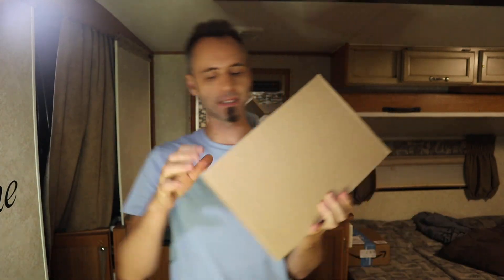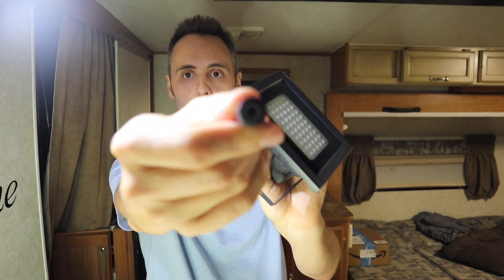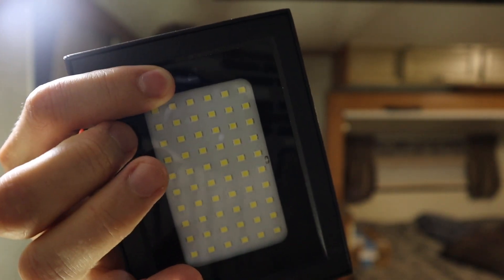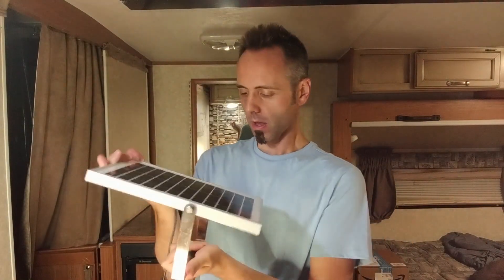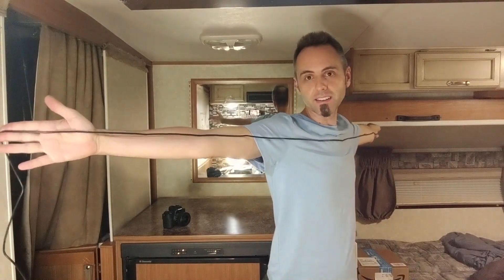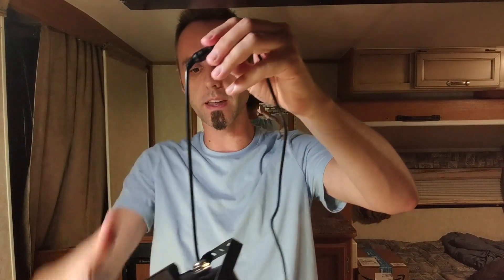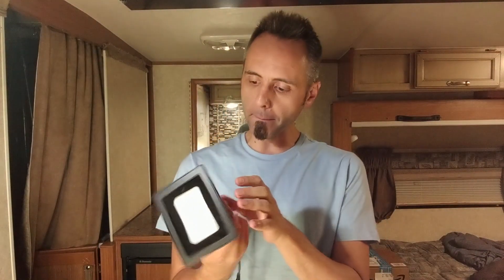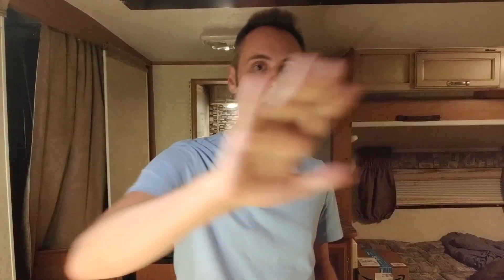SOLAR FLOOD LIGHT | Outdoor Solar Flood Lights Unboxing & First Look Review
SOLAR FLOOD LIGHT | Outdoor Solar Flood Lights Unboxing & First Look Review on Amazon
More Solar Flood Lights on Amazon

Hey Dads,

Are you looking for a solar flood light? I was sent this Outdoor Solar Flood Light to do an unboxing of and to test out to see what I think of it as a dad and to talk about my initial reaction to it.

In this video I will unbox the solar flood light and talk about the quality of the light, how long the cord is that connects to the solar panel, the stakes that come with it so that you can mount it on the ground, and we will take a look at the remotes that come with it.

Do you have flood lights on your house? Let me know what kind in the comments below!

This is my authentic, unedited review of Solar Flood Lights with a solar panel.

Dad Out!

Want to Send me Something to Unbox? Send it to me here:
Dad Reviews

Solar Flood Lights Outdoor UPONUN IP67 500Lumen Dusk to Dawn Solar Lights Outdoor, Smart Remote Control Outdoor Solar Powered Flood Light Solar Security Light for Yard Shed Pool Sign Barn Roof Garage on Amazon (commissions earned)

1.

2. No purchase necessary.

3. The monthly prizes giveaway ends on the last day of the month. Winner will be announced via social media.